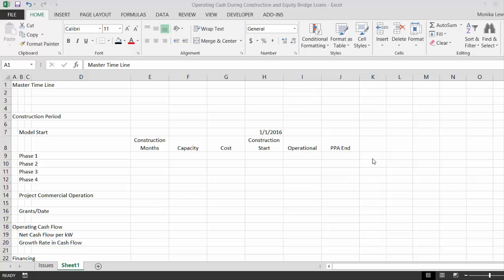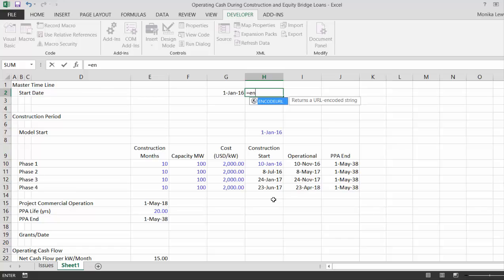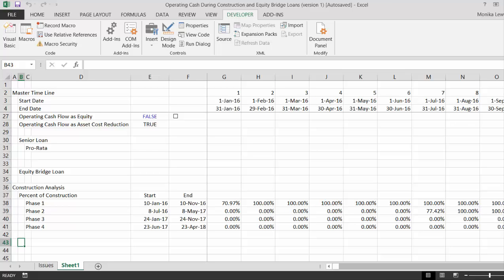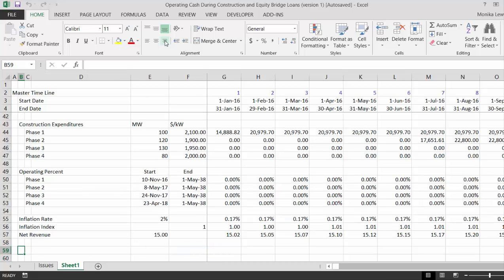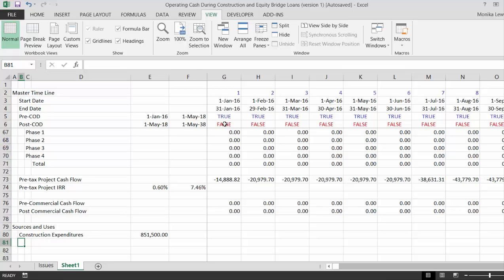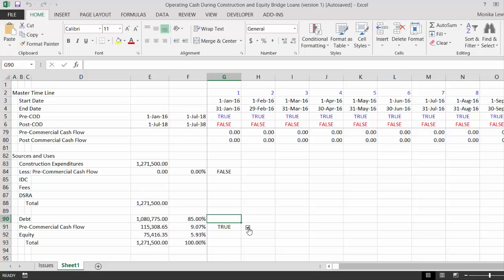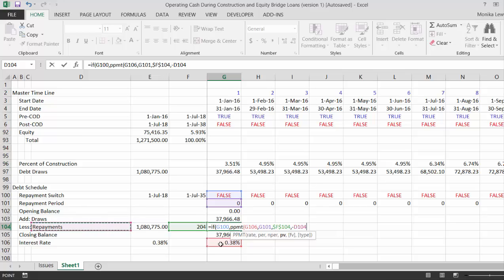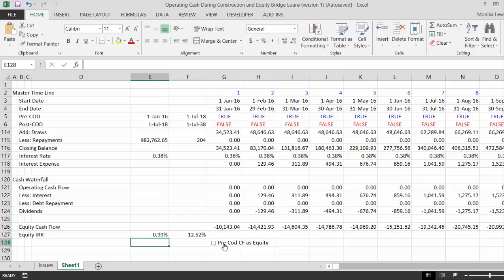Pre-Commercial Cash Flow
How to set-up a model with different start dates and a project COD. Demonstrates how the pre-operation cash flow can affect debt financing